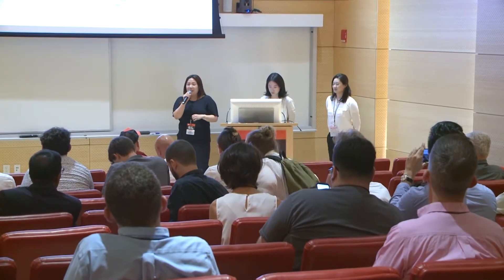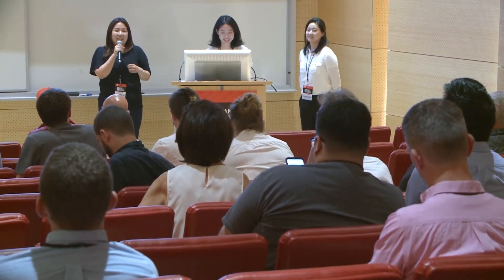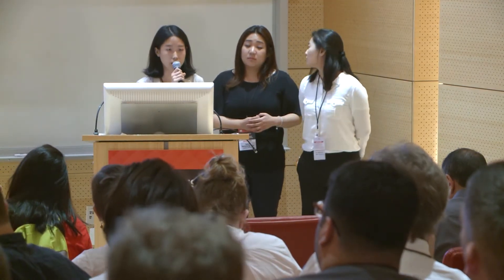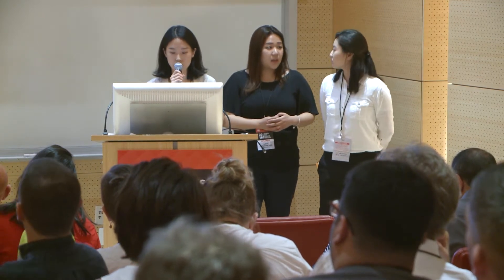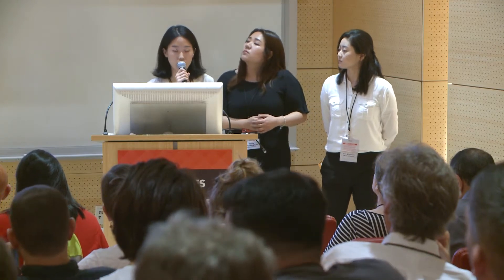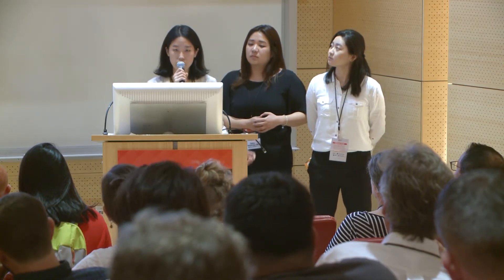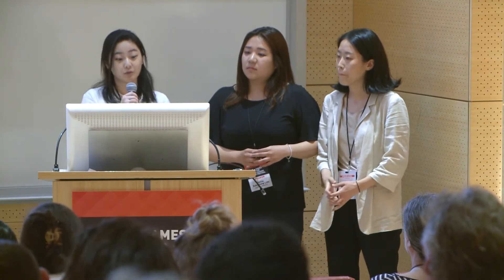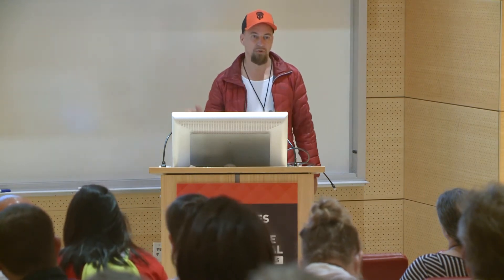Project Briefs: Neurogaming & Health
Speakers:
*Jung Yeon Choe (Teachers College, Columbia University)
*Jaehyun Kim (Graduate Student, Teachers College)
*Sarah Ita Levitan (Graduate Student, Department of Computer Science, Columbia University)
*Thomas Lilge (Head of gamelab.berlin, Humboldt University)
*Jullia Suhyoung Lim (Teachers College, Columbia University)
*Deborah Sturm (Associate Professor, College of Staten Island (CUNY))